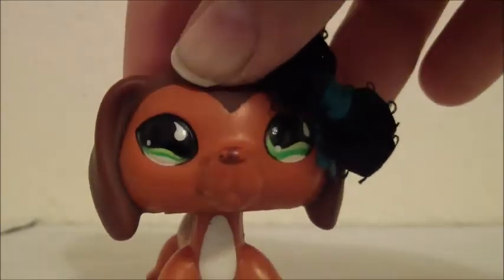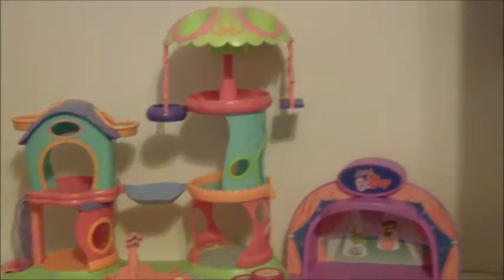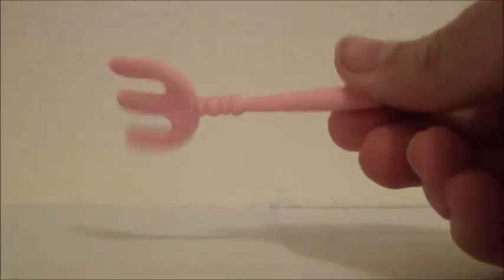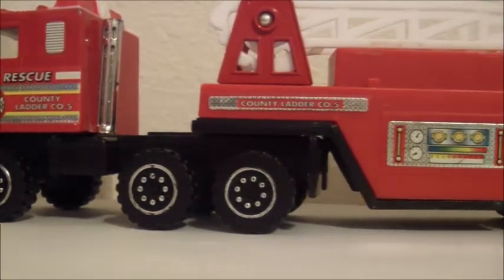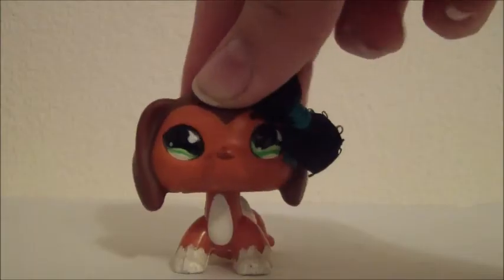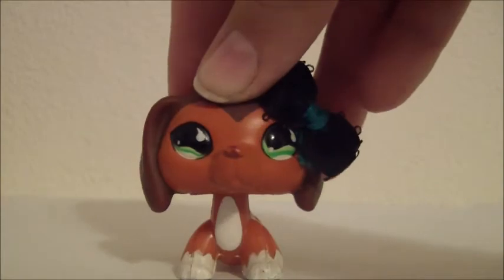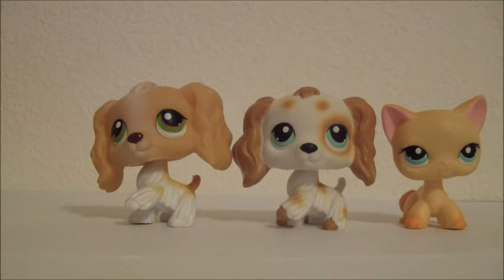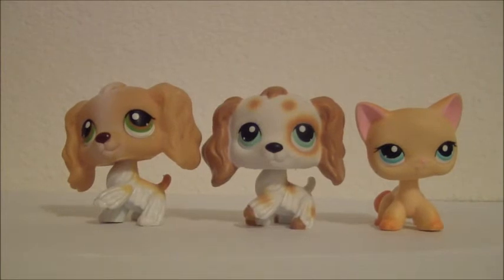HUGE RARE LPS THRIFT STORE HAUL!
*THIS IS IN NO WAY TRYING TO BRAG!
Hey, I hope you enjoyed this video! I'll see you in my next video!